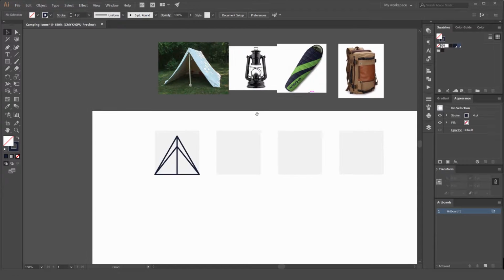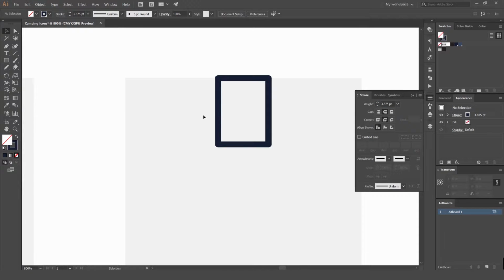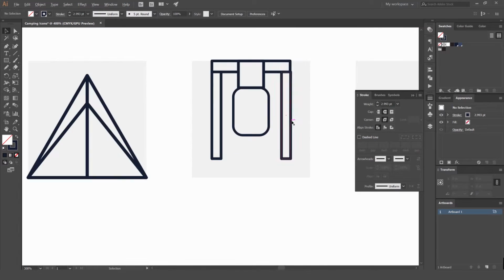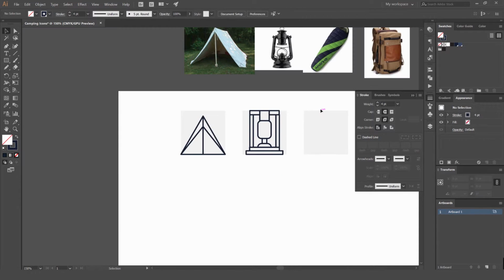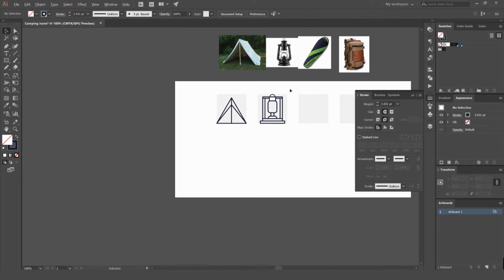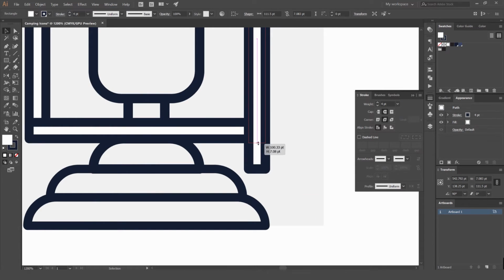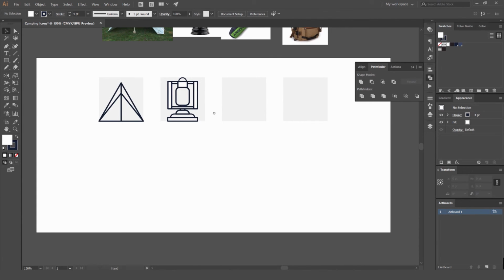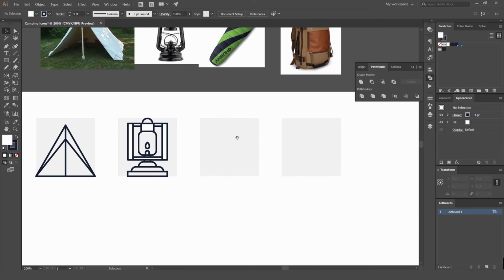04/08 Lantern Icon — Graphic Design: Create a Camping Icon Set_ENG